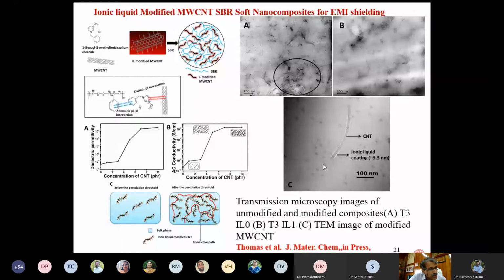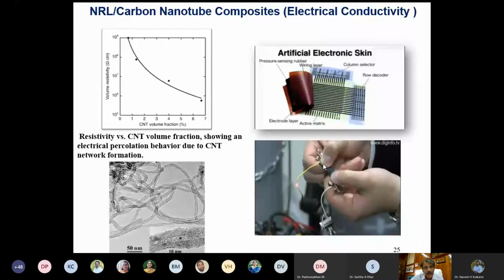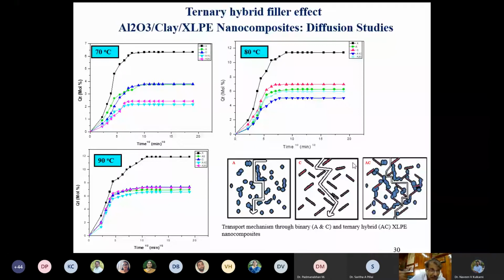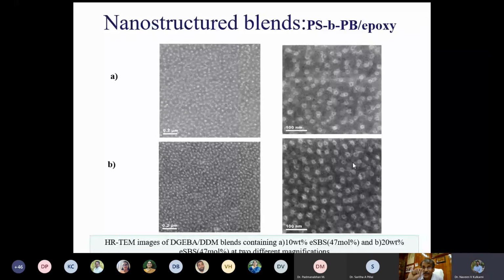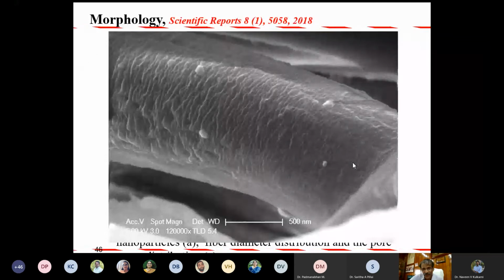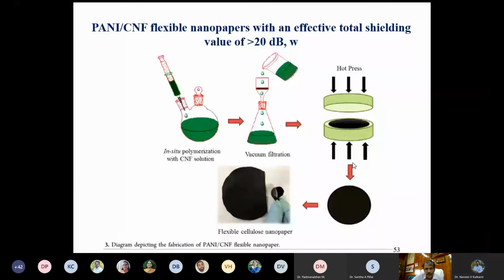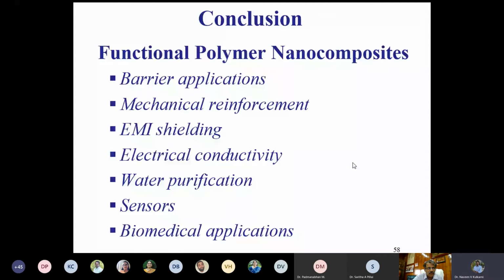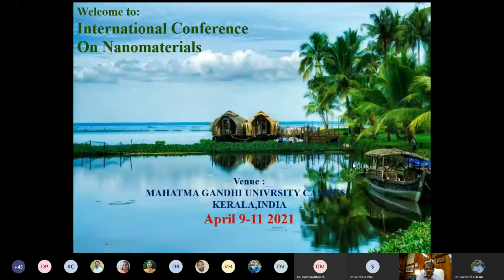ICAMSC 2020 MAIN EVENT 2